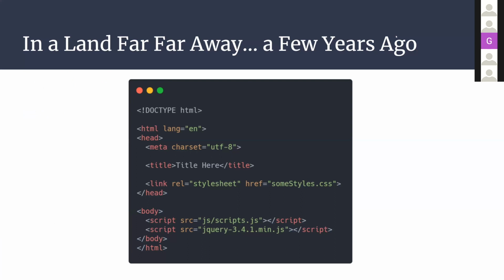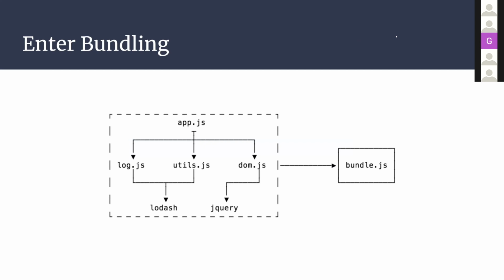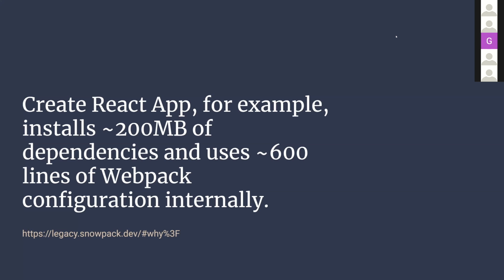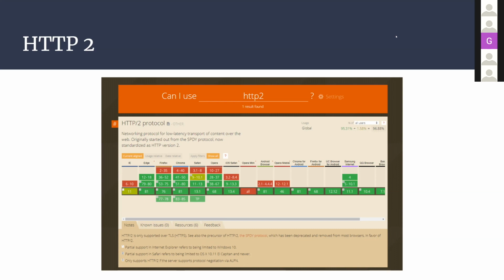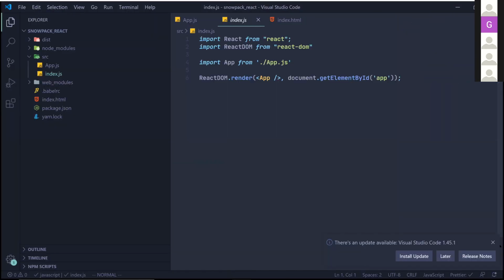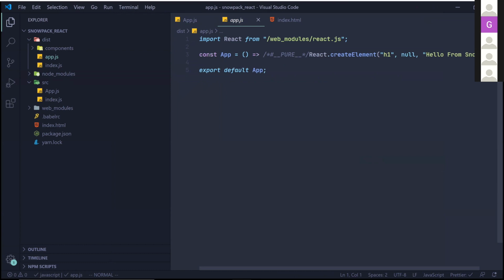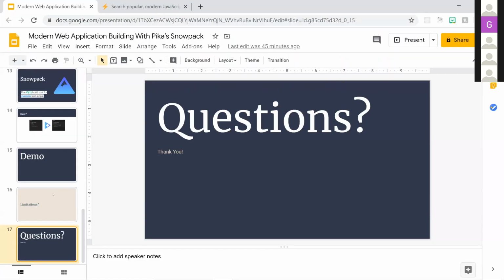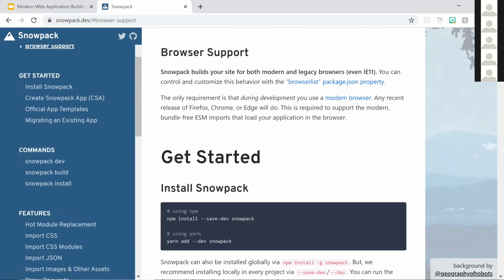ReactJS Meetup - Snowpack -KG O'Hearon